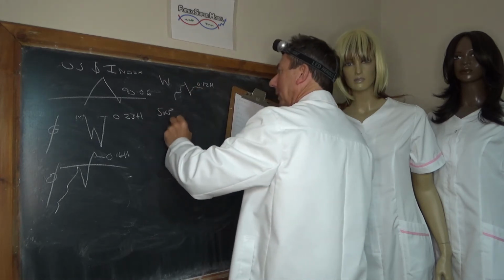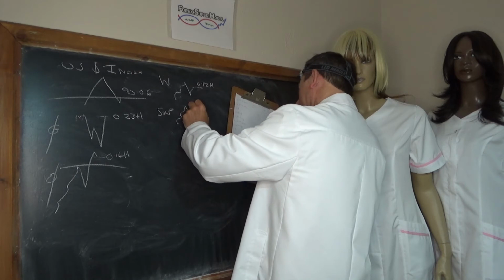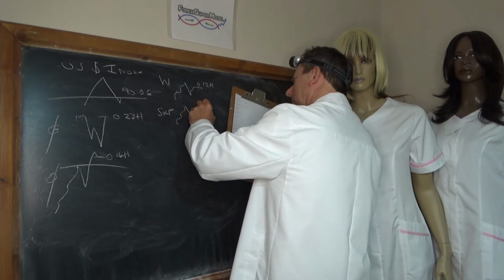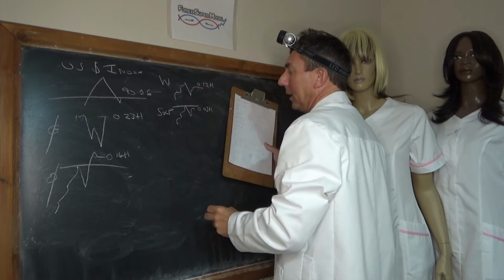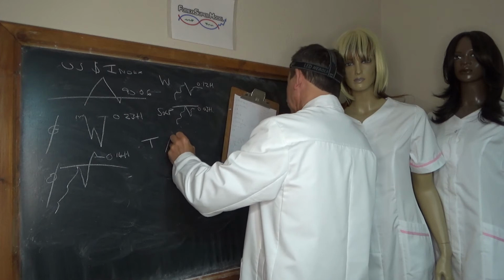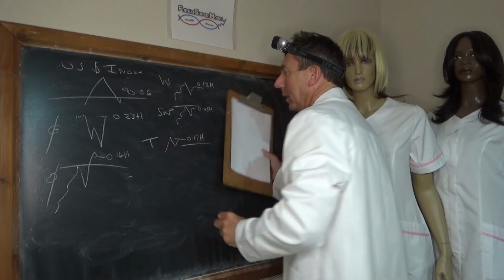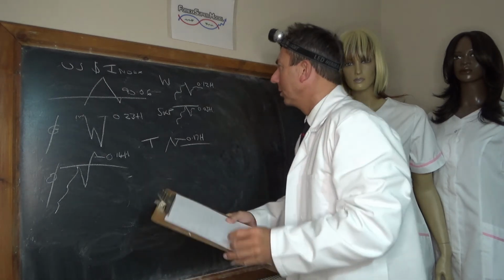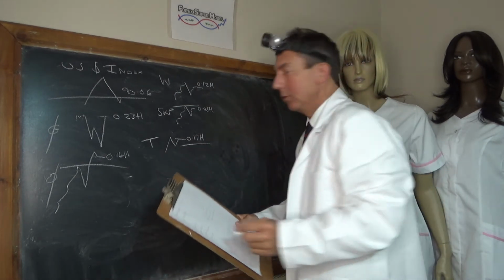Forex Super Model Daily Market Analysis Tuesday 08/06/21